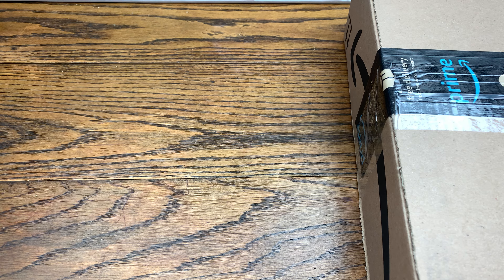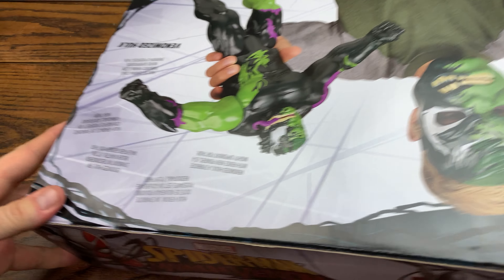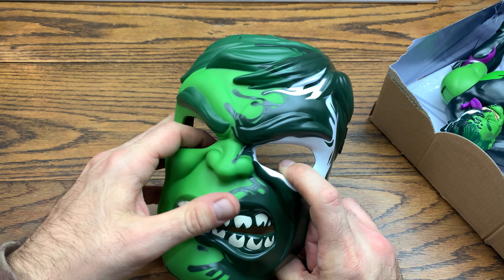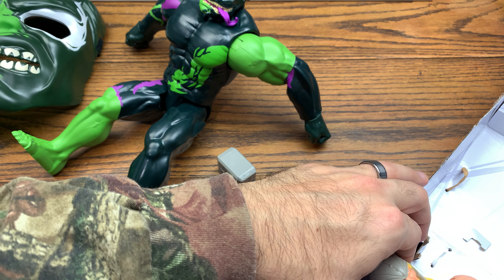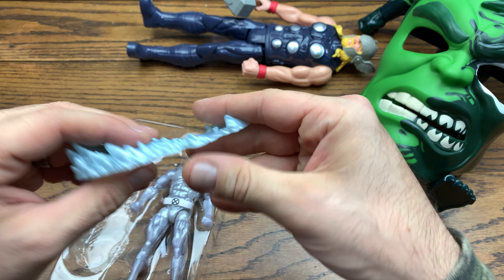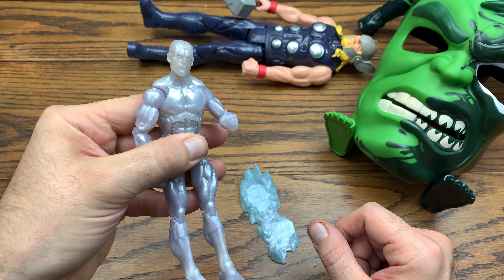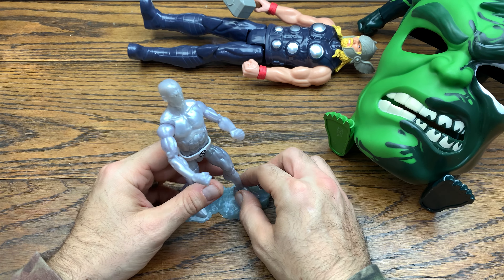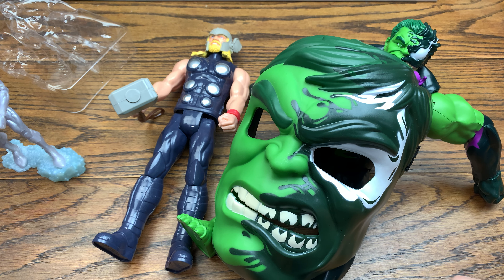HASBRO TITAN HERO SERIES & MARVEL 80 YEARS FIGURE UNBOXING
BITCOIN - 3MNW1X44poL8PXQMhzdCWKKeNztLYGX2PH
ETHEREUM - 0x2fd075e89c413a6Ceb91058c086C9F78ab2efB12
LITECOIN - MBChnDz8LE217FbbqNCiGmx6ze91dL5RAg